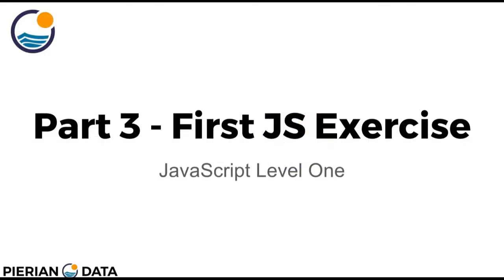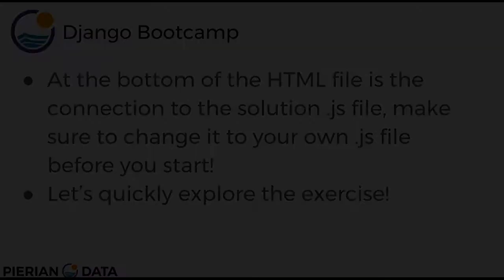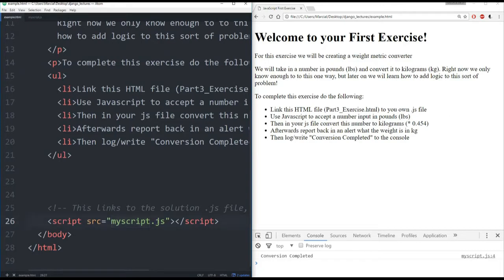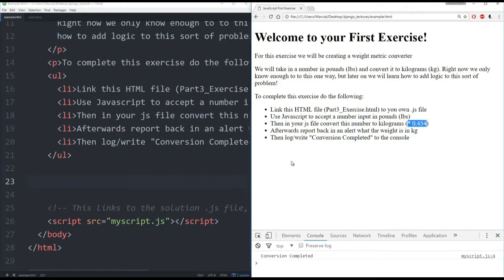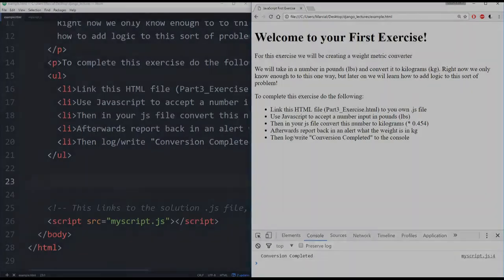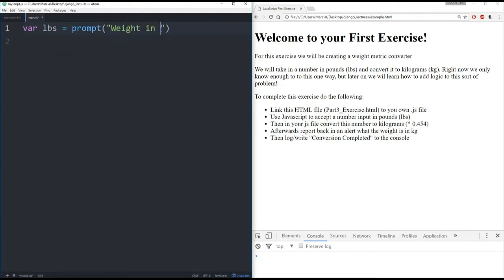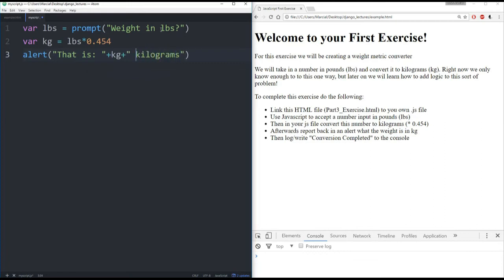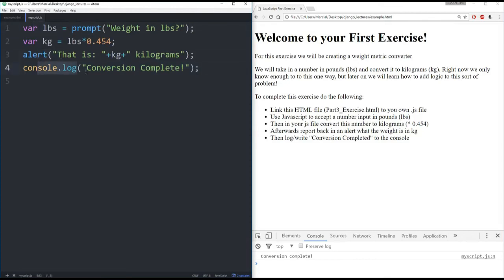#16 Javascript Basic Exercise & Solution | Python - Django Framework Fullstack Deveopment Course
Javascript Exercise Basic Level 1 | Python - Django Framework Fullstack Deveopment Course